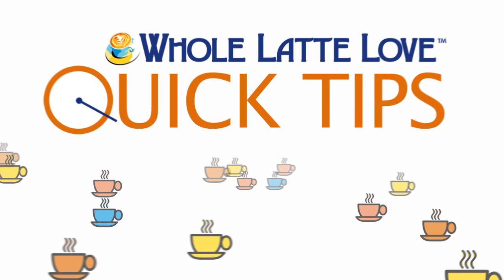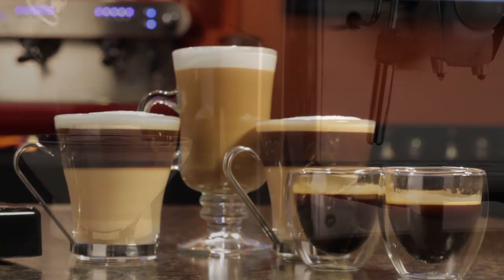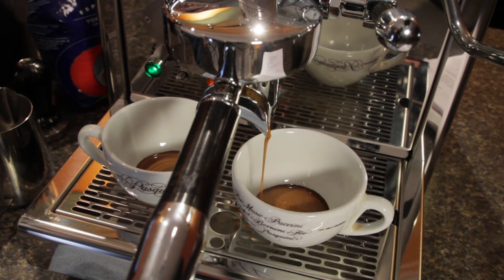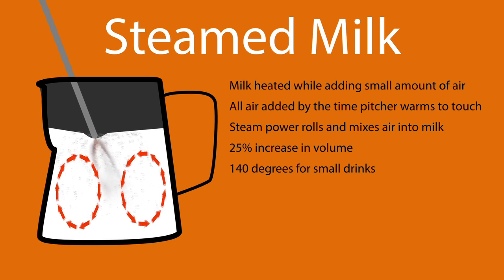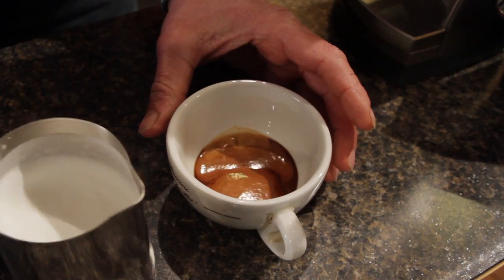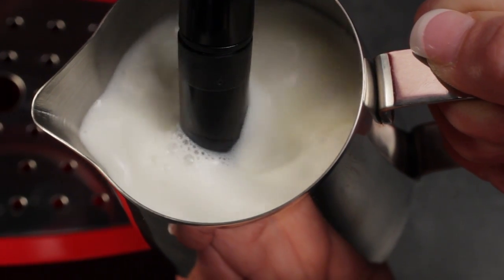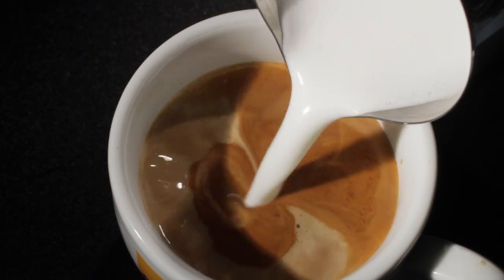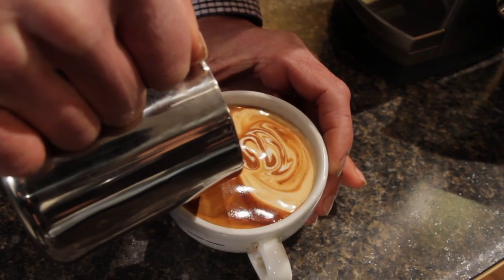Quick Tip: Defining Milk Based Espresso Drinks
Learn about the some of the different milk-based espresso beverages including latte, cappuccino, macchiato, latte macchiato and mocha.